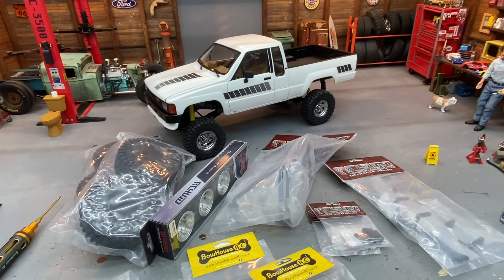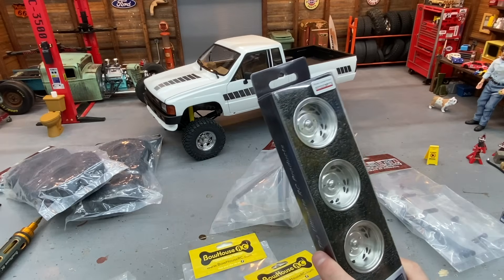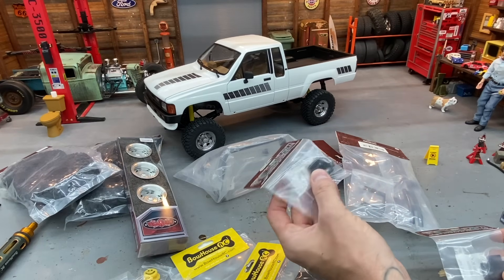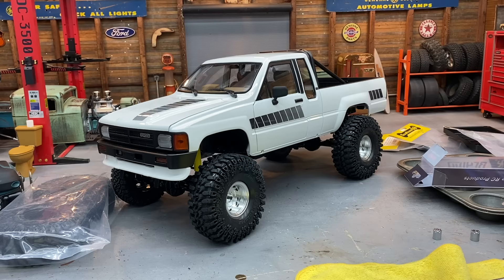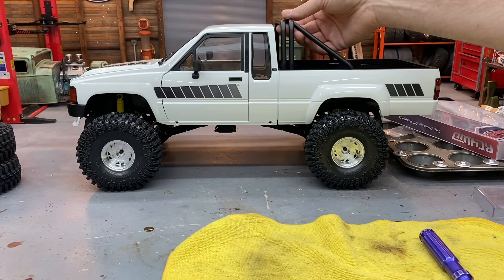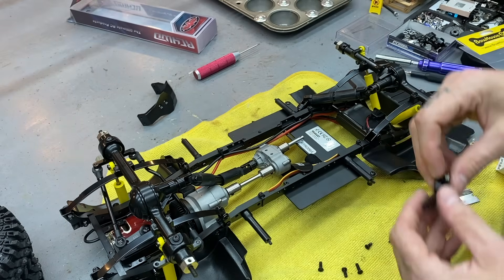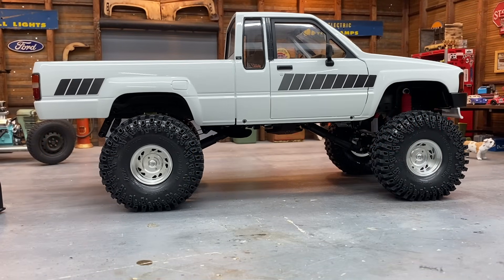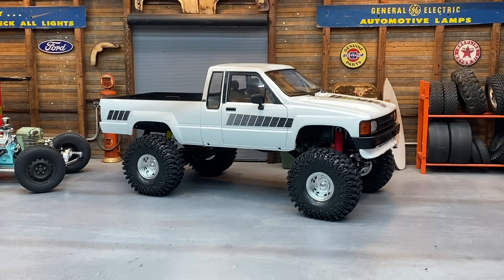Show Truck Build, The New RC4wd TF2 Yota Xtra Cab, Part 1, Lifting Leaf Springs & Swampers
The new RC4wd.com TF2 Toyota Xtra cab build, going in a new direction for me making a 90's show truck!  This part we play around with the suspension trying to get some lift to clear the RC4wd centerline wheels with Irok swampers!